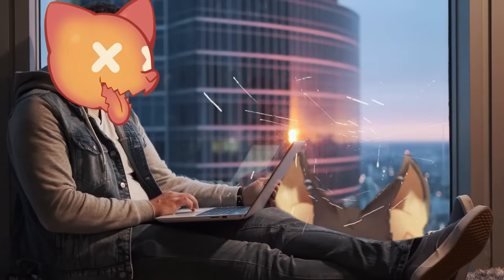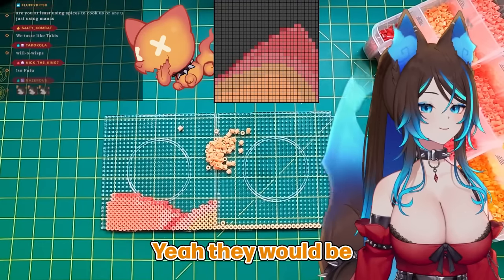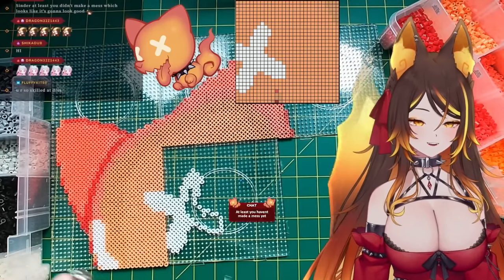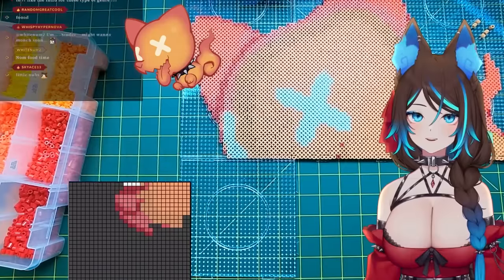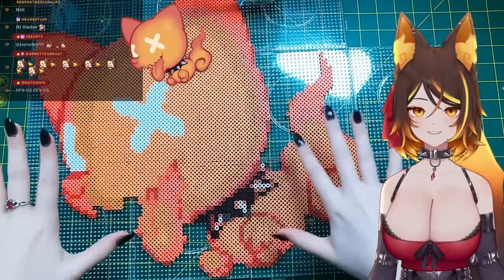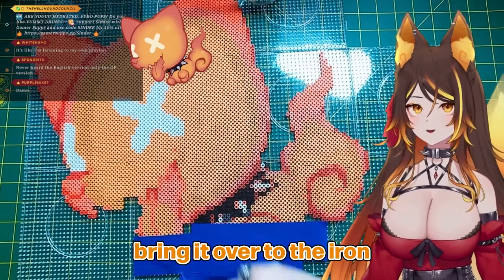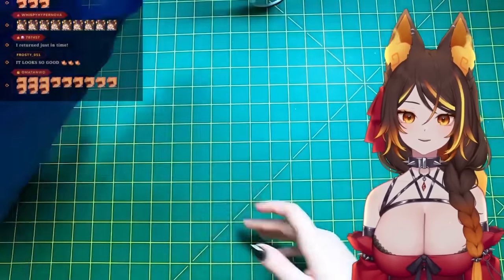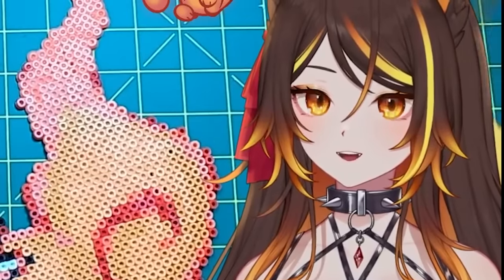It Took 18 HOURS to Make This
🎬Video Edited By: @Kaizer_bread on Twitter